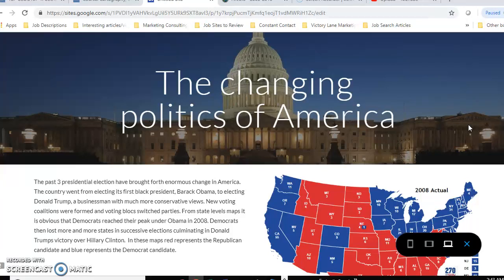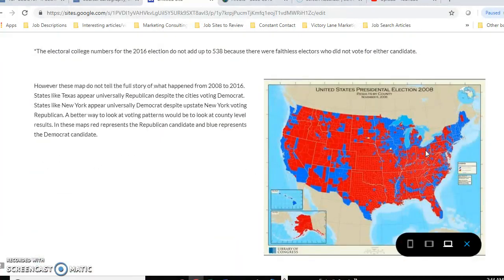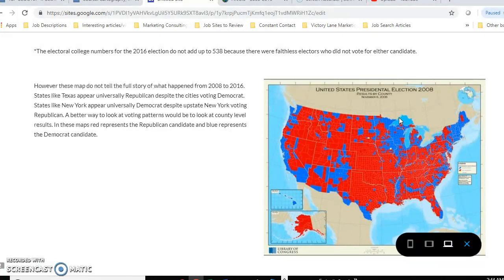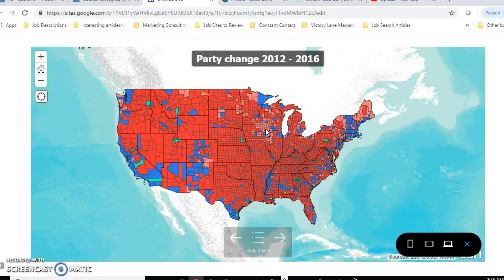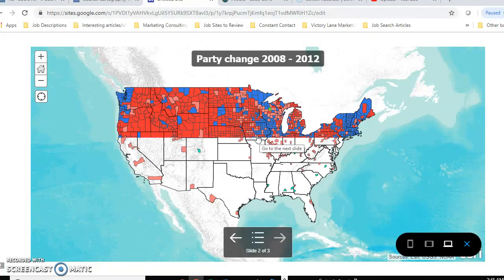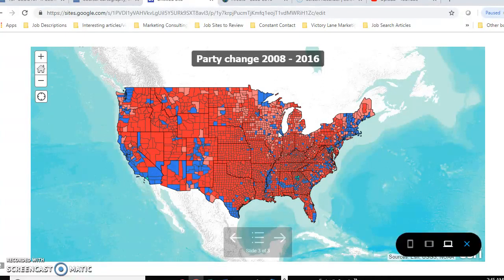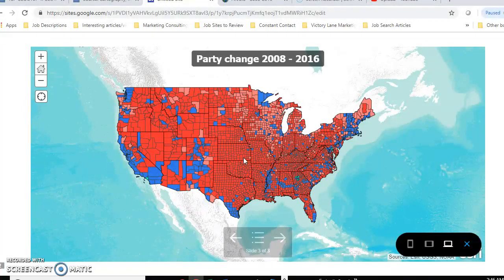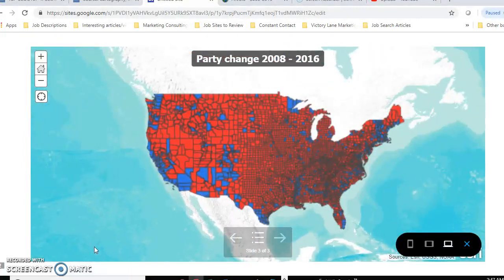Maps detailing the changes in presidential voting patterns